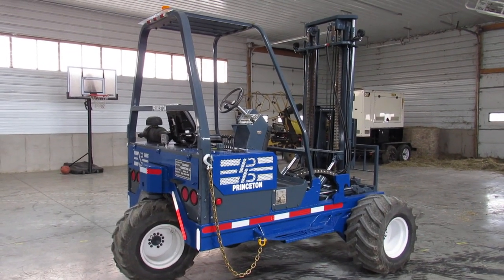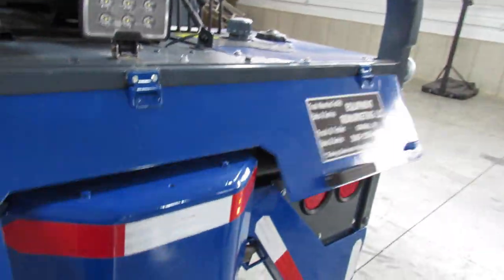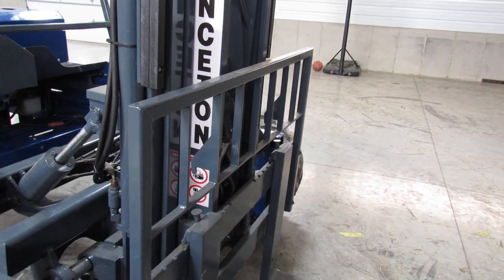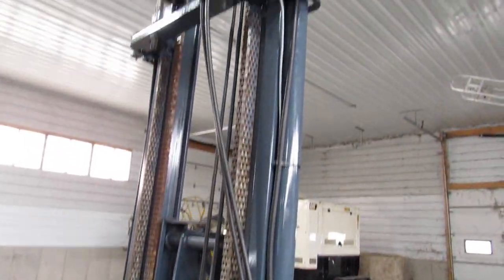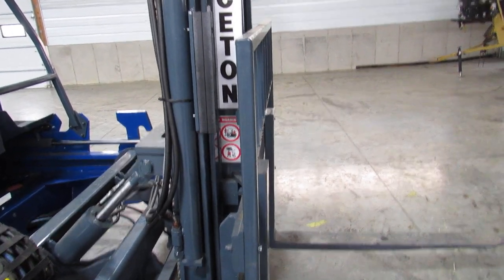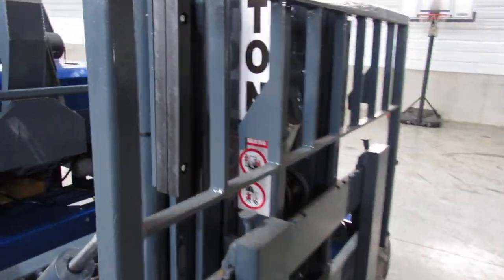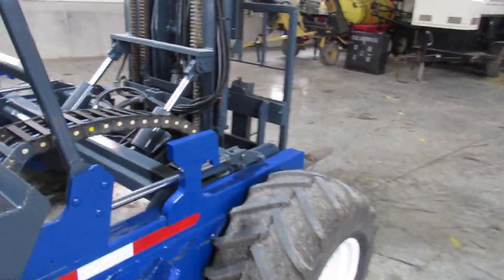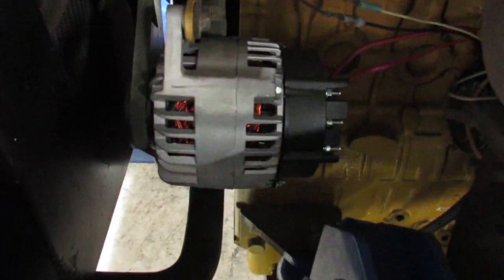2005 Princeton PBX Piggyback Forklift Double Reach With 12 Foot Tall Mast For Sale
2005 Princeton Piggyback PBX EXTENDED REACH! 12' Mast, Truck Mounted Piggyback Forklift Truck Mounted Piggyback Forklift 2005 Princeton Piggyback PBX EXTENDED REACH! for sale. Steam cleaned, pressure/leaked tested, has new paint, New Tires, and fully serviced! 2005 Princeton PBX EXTENDED REACH Piggy Back forklift for sale. Folks look at this nice PBX Princeton Piggyback all terrain fork lift that is in like new condition. This Princeton PBX EXTENDED REACH is totally reconditioned and ready to go. This PBX Princeton piggy back fork lift is ready to be mounted on your semi truck, tractor or trailer. There are many other types of piggy back lifts such as Moffett, Tailgator, Navigator, Palfinger, Donkey, Manitou and other truck mounted forklifts just to mention a few. However the Princeton is an all round sound machine. Compare to Moffett, Tailgator, Navigator, Palfinger, Donkey, Manitou and others. We are your one stop shop for used Moffett Mounty and Princeton forklifts. Call to get a free delivery quote or check out our truck-mounted piggyback forklifts, trailers and trucks today!